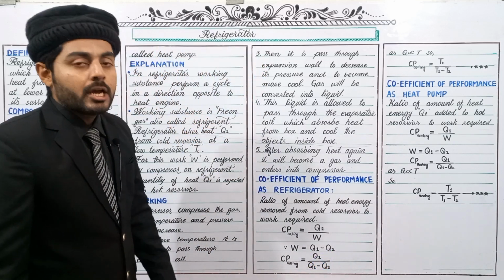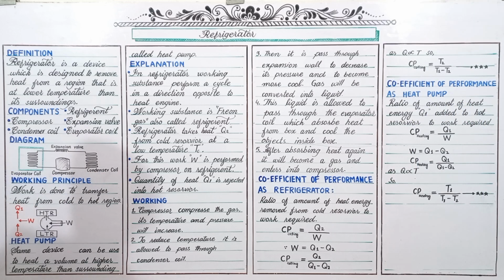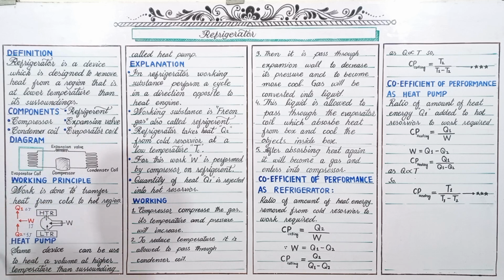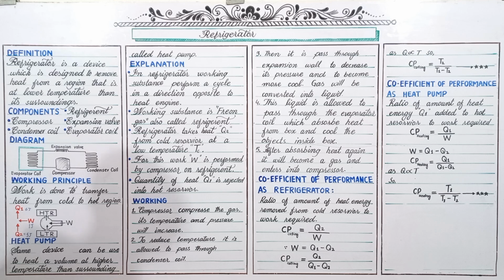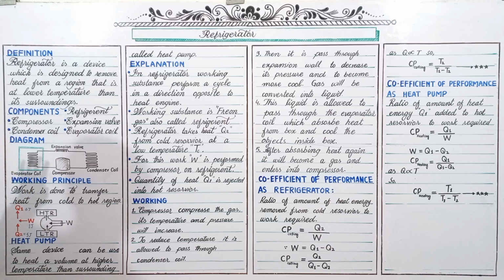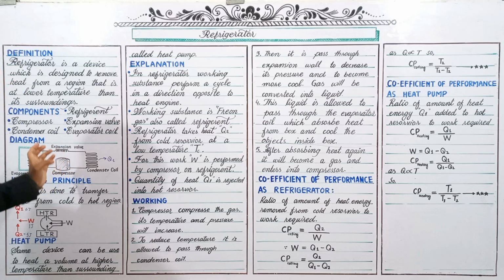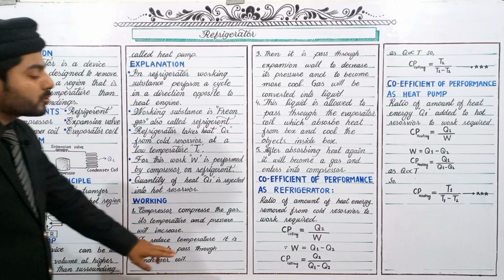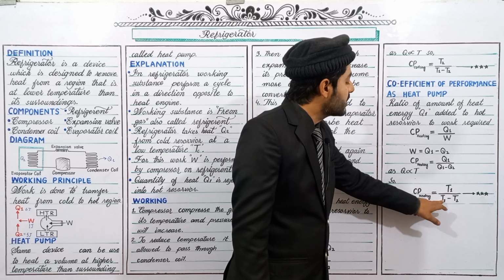Refrigerator || Heat pump || coefficient of performance || working of refrigerator || in english